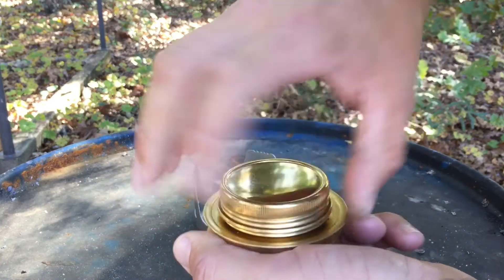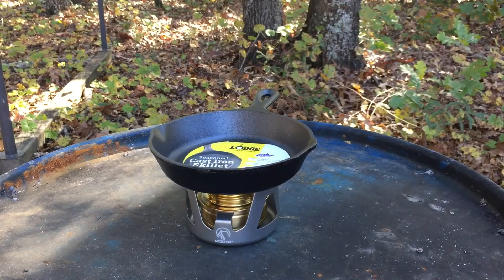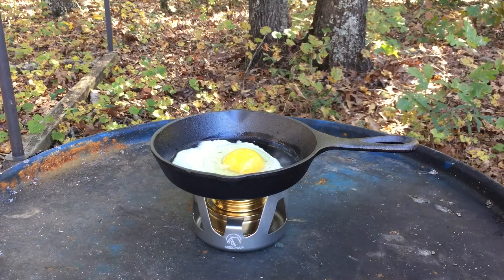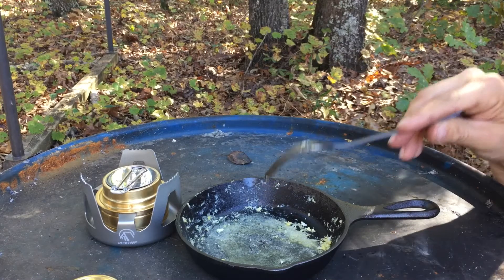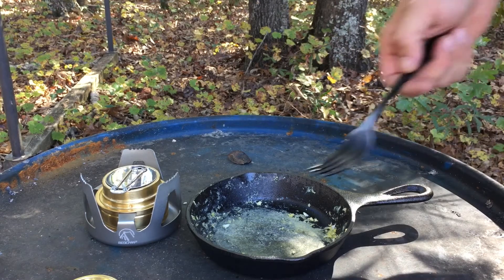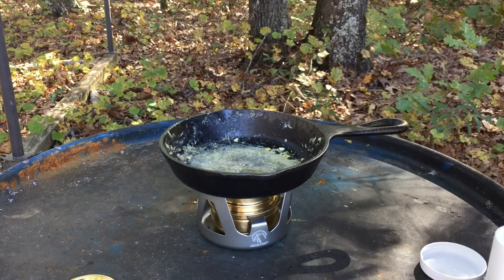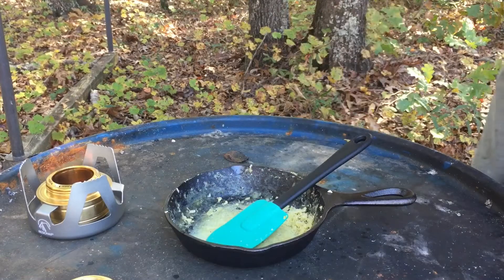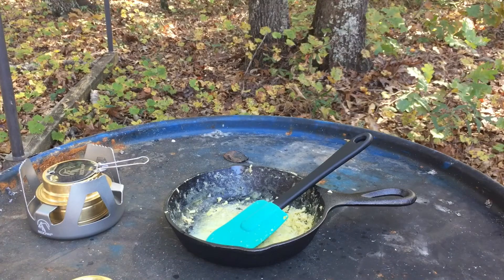VLOG: Noob cooks an egg. Alcohol Stove and Cast Iron.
Me, learning to use a new camping alcohol stove.

If you purchase something from either of these, Amazon may throw me a couple pennies or more, I have no idea, but they told me I had to tell you, so, you've been warned... ;)

Franks Hot Sauce (the hot sauce I didn't have!!)
My Fork
Lodge 6.5"
Red Camp Alcohol Stove
Extremely warm camping blanket
Gas Burner
Coconut Oil